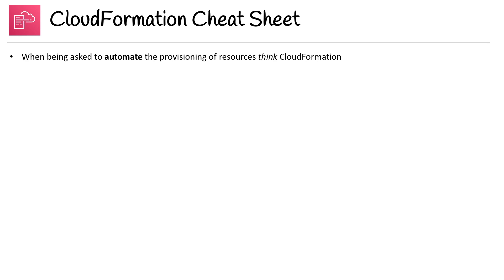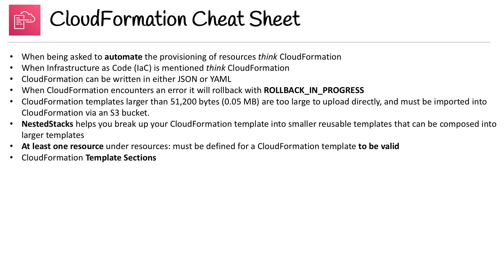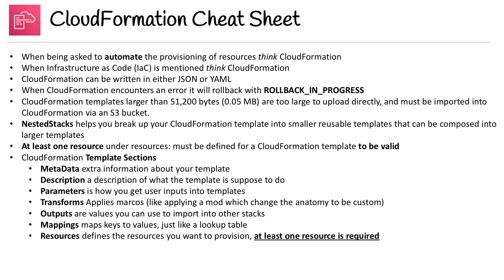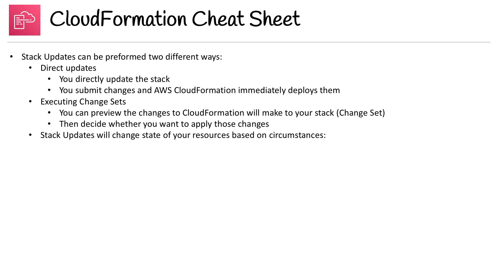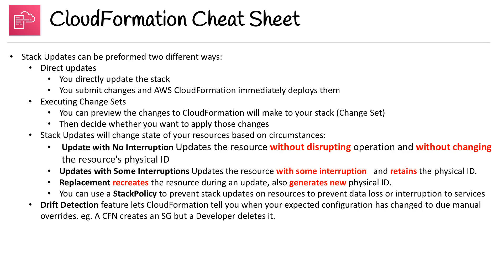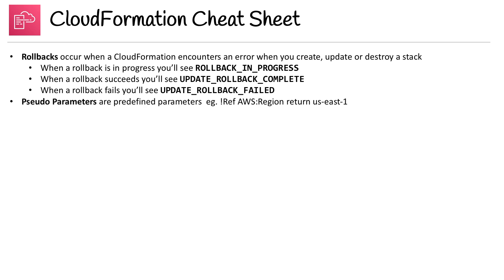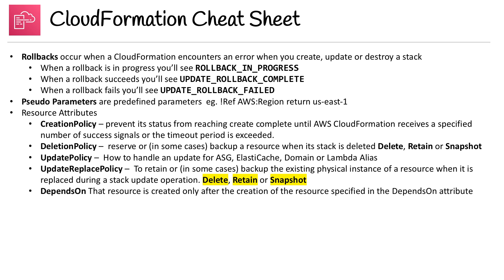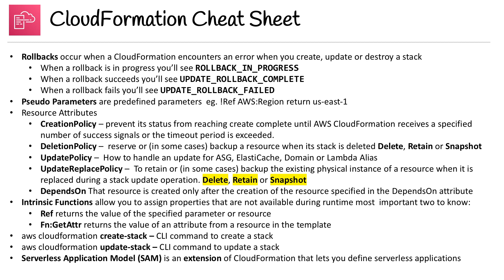CloudFormation — Cheat Sheet